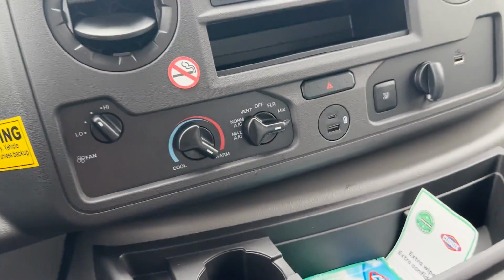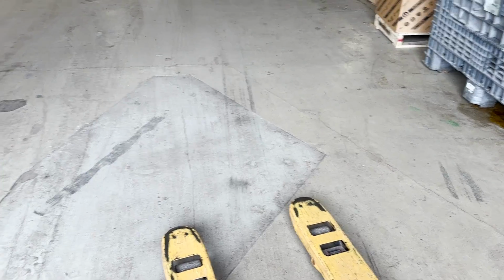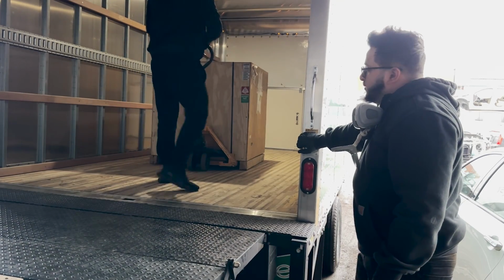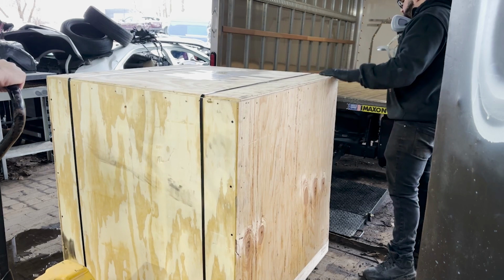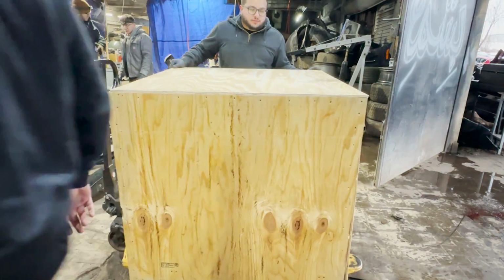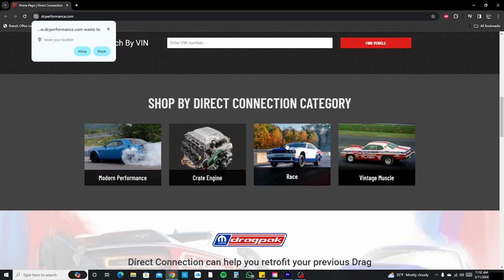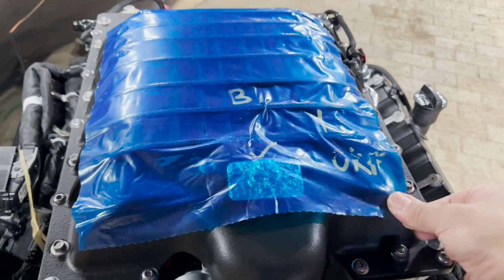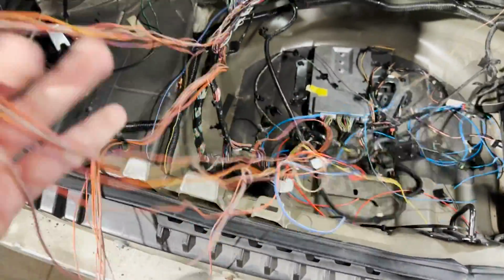BUILDING THE WORLD'S FIRST ALL WHEEL DRIVE DEMON 170! *E85 1000HP*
Mailing Address:
3319 GREENFIELD RD PMB 441
DEARBORN, MI
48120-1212